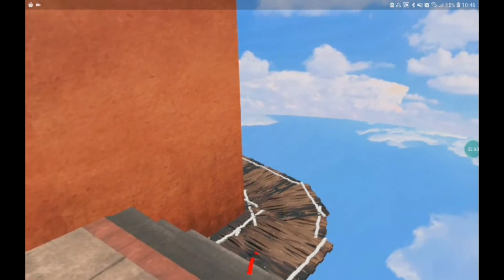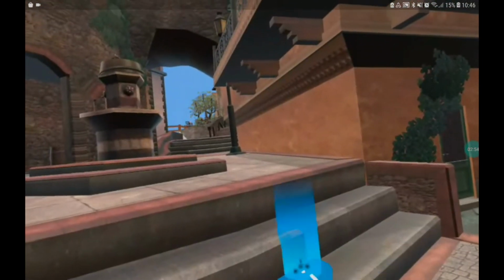Universe VR App Course, Mark, Full Week3 - since replaced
Universe VR Apps Course, Mark, Week3, Teleportation.
Right, Left hand teleportation with dotted line, reticle, particle effects and a quick explanation of the bug in 'Teleportation Area'.